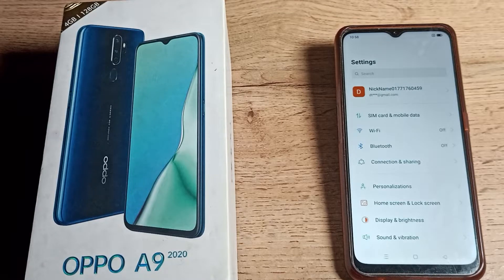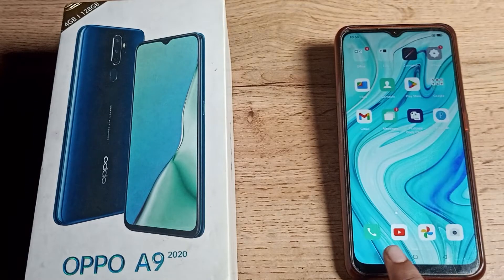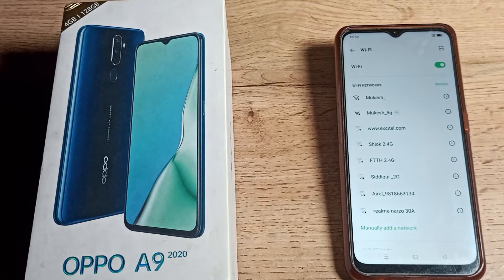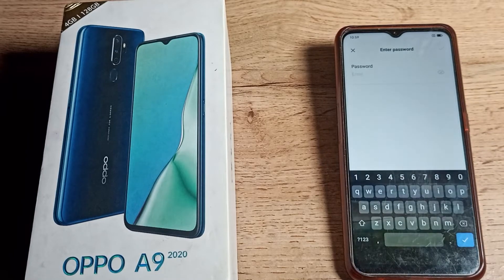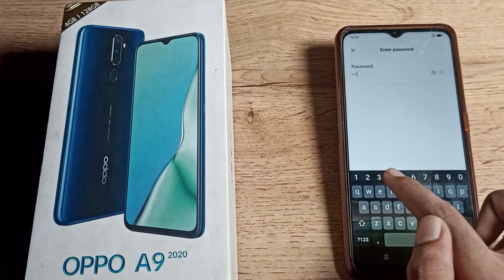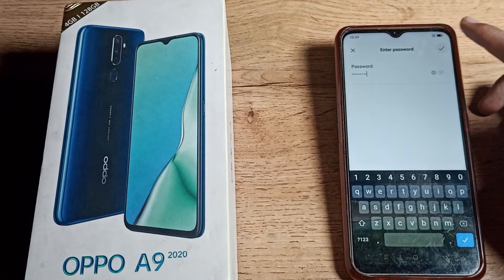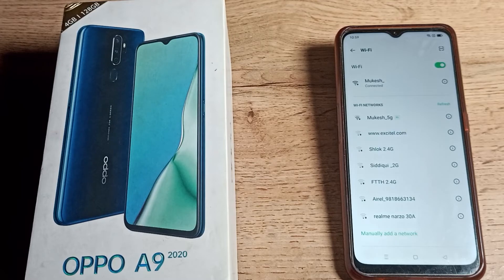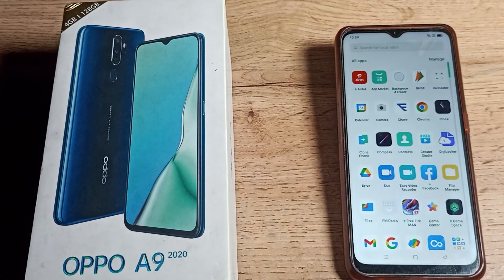How to connect WiFi Network in oppo A9 phone, Wifi setting